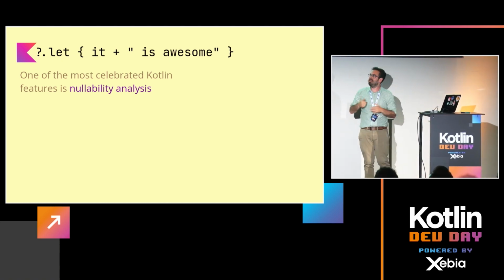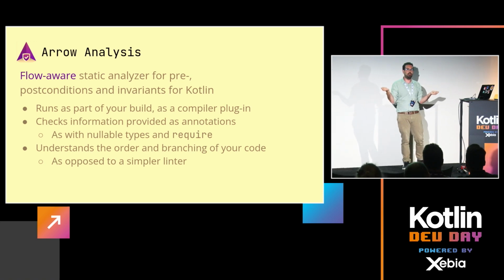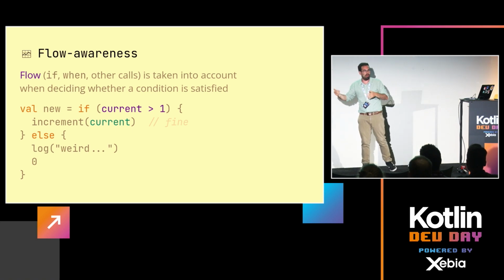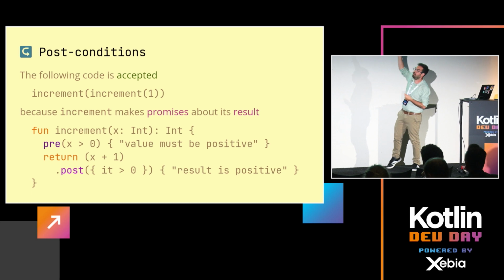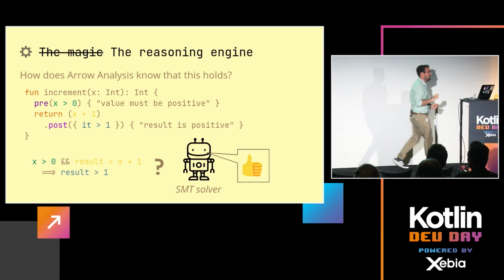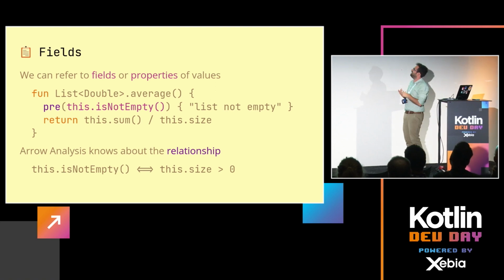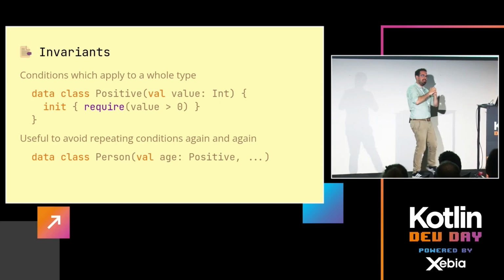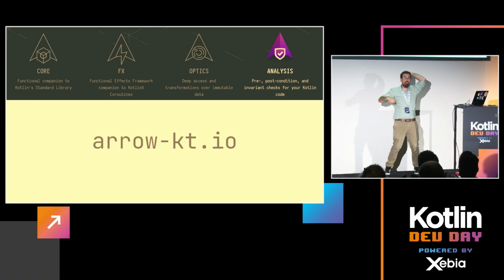Super Charge Your Build with Arrow Analysis | Alejandro Serrano Mena @ Kotlin Dev Day Amsterdam 2022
In this talk, we present Arrow Analysis, a Kotlin compiler plug-in that does pre-and post-condition and type invariant checking at compile time. For example, it can ensure that no .first() is ever called on an empty list. During the talk, we shall look at different examples, and explain how to extend the analysis with your own checks.

Kotlin Dev Day 2022 was organized on 19 May 2022 by Xebia. This event took place in the Johan Cruijff ArenA in Amsterdam.